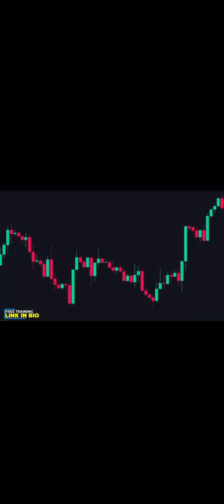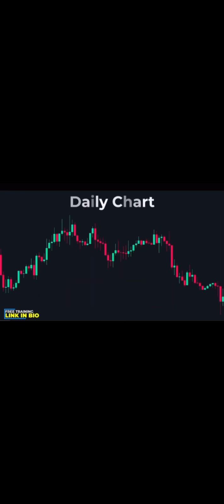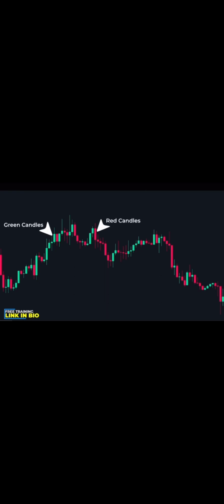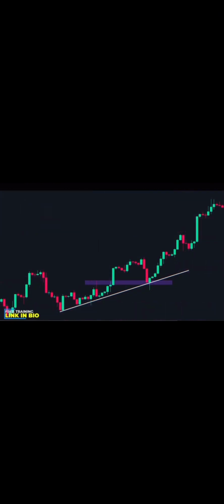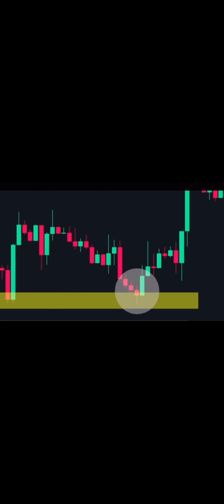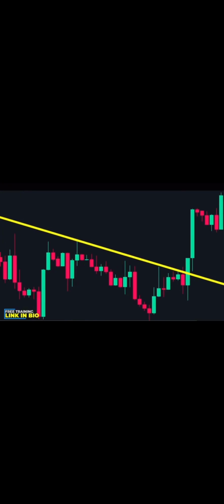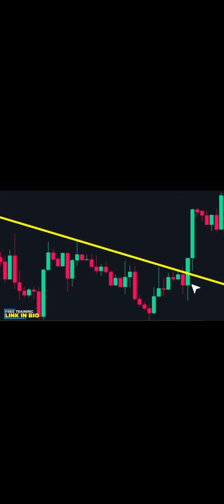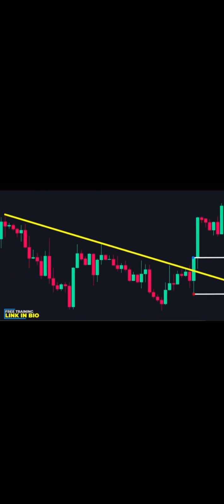Understanding candlesticks correctly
7 candlestick patterns to master plus price action for beginners to advance in the market #2024